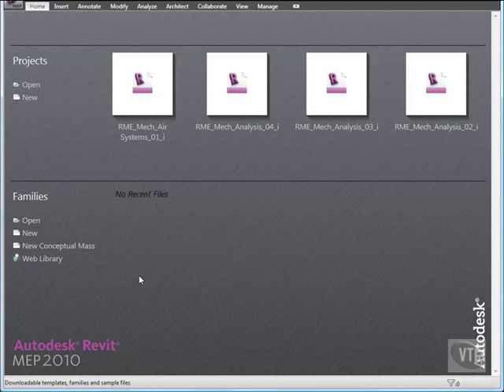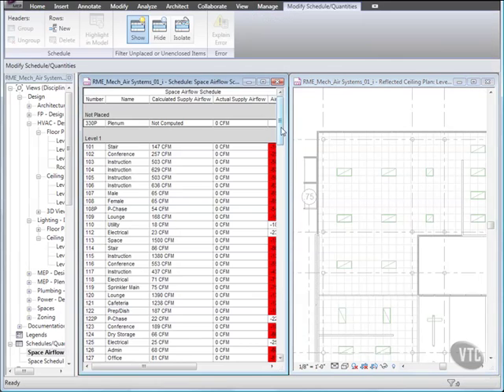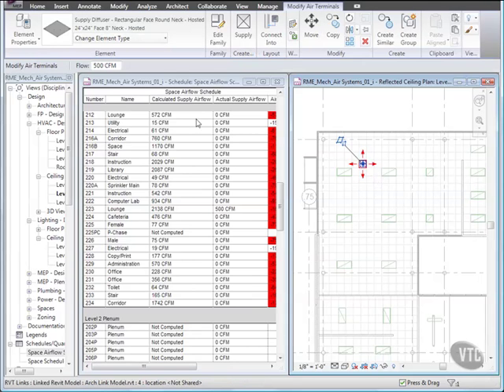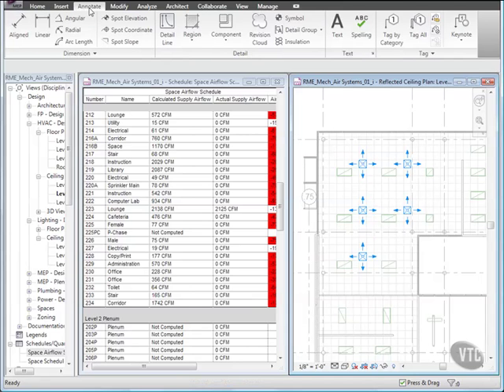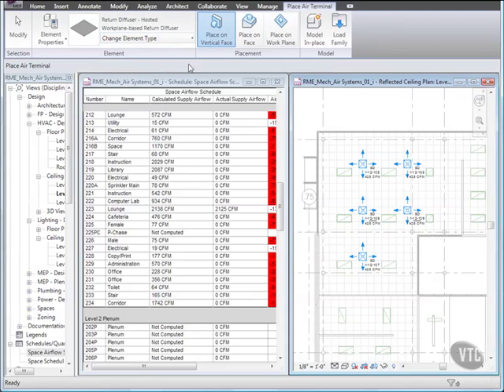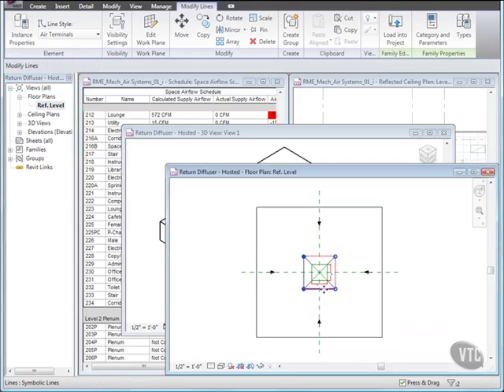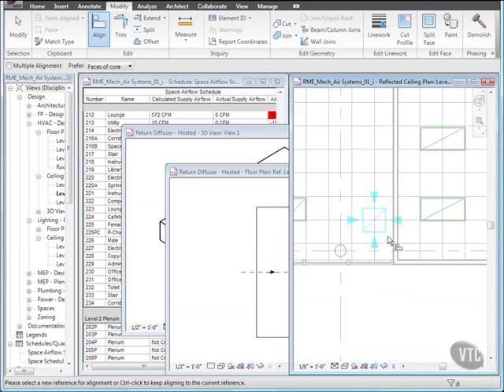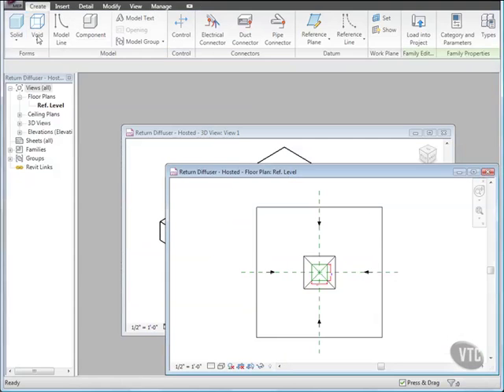05 01 Hosted Air Terminals